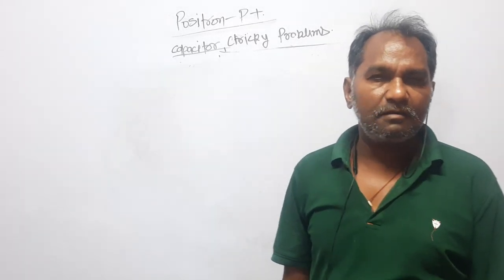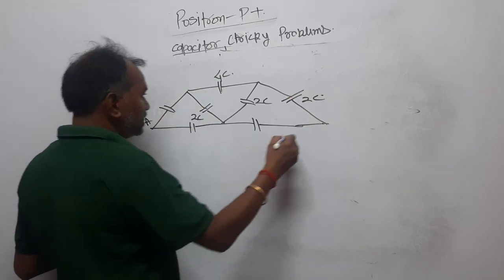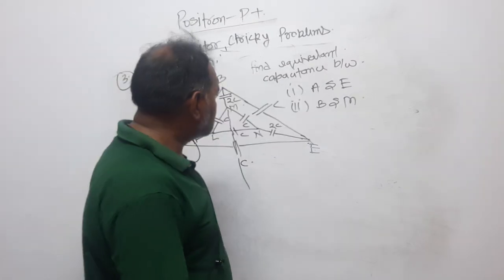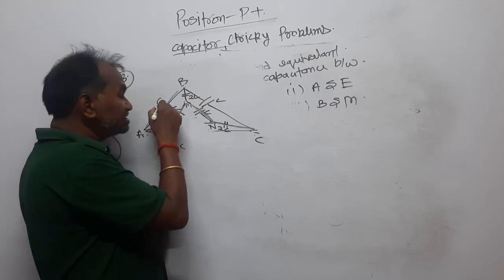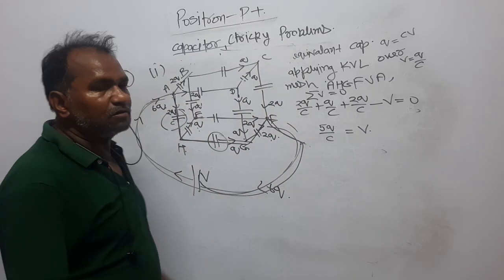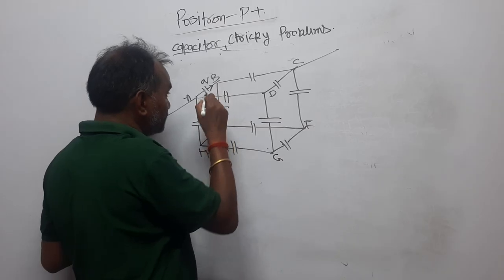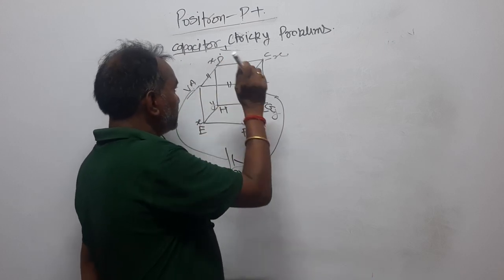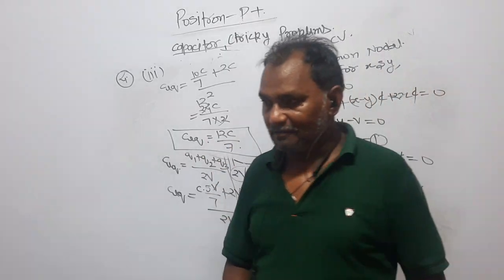Symmetric problems and cube problems in capacitor